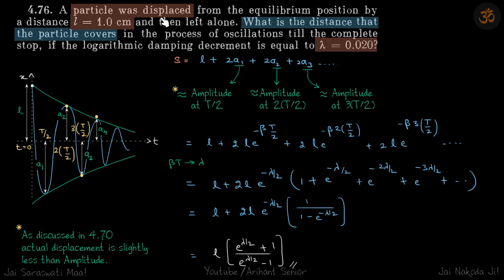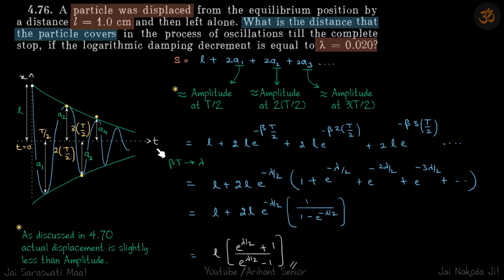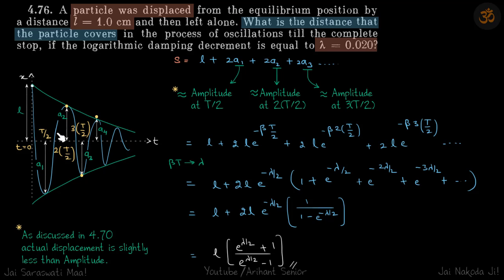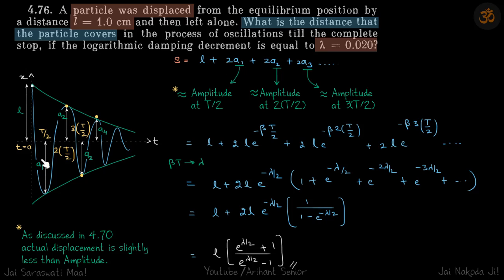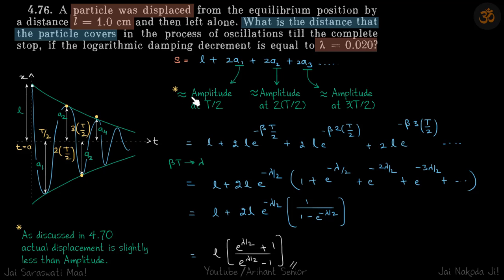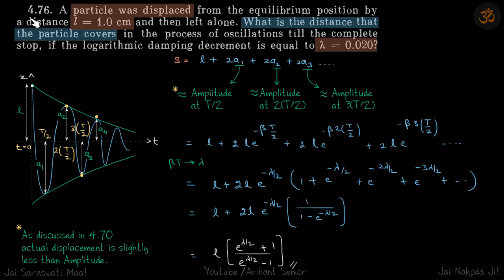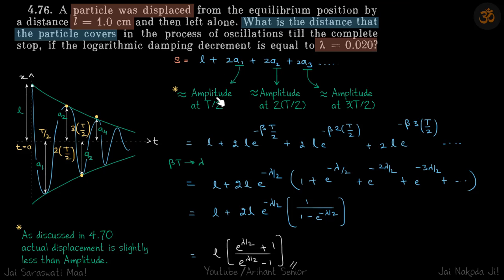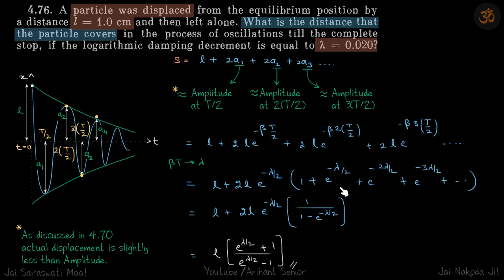4.76 | Irodov Solutions | Oscillations and Waves